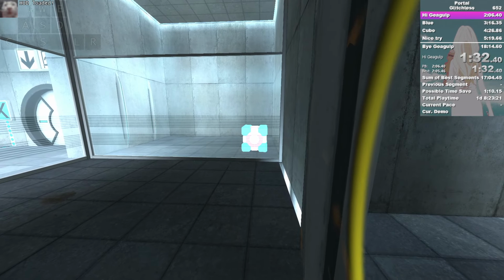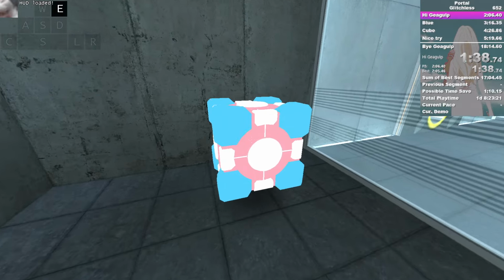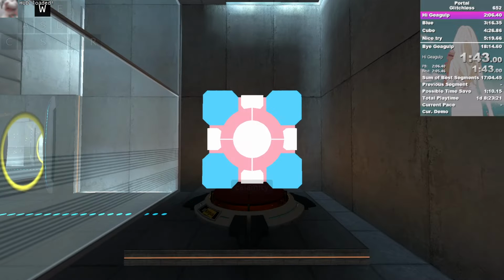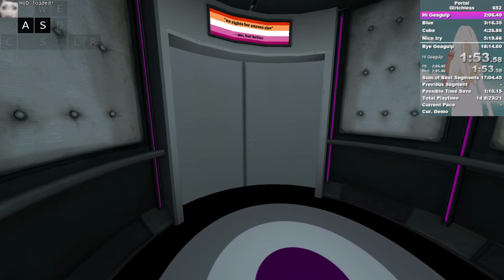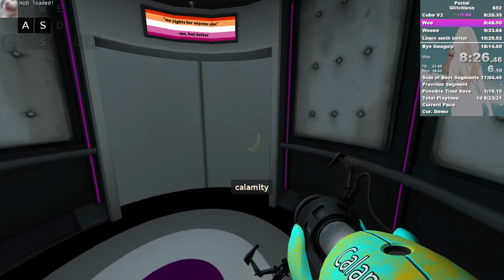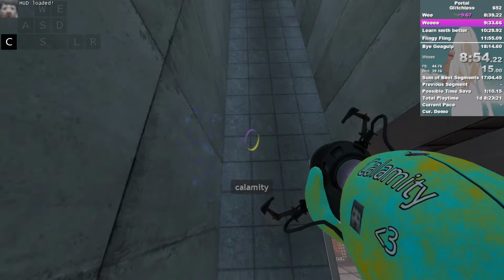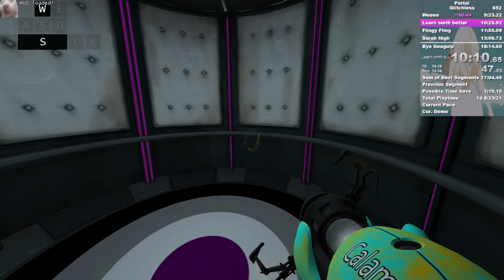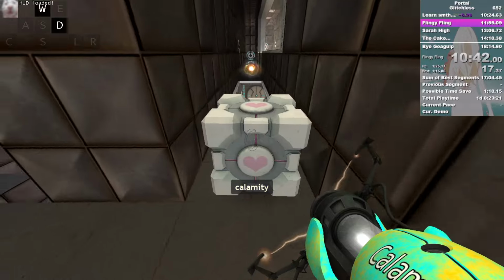Portal Glitchless Speedrun 17:54.82 (feat. calamity)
It finally happened. I finally achieved what i have worked so hard for
i can present this sub 18 with pride. Pride in my achievements that i have done in this game. And more importantly, shoutouts to calamity for being the most awesome verifier the portal community has ever seen